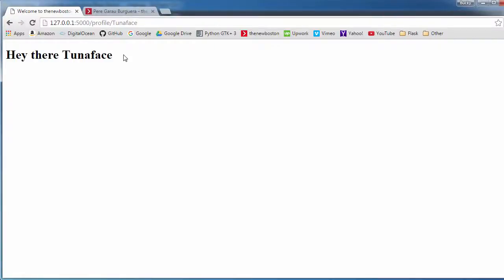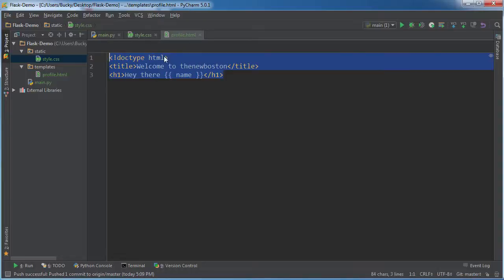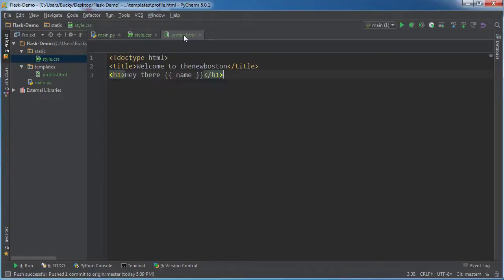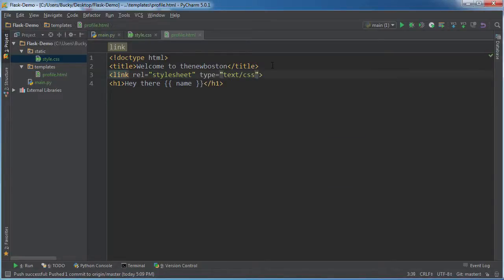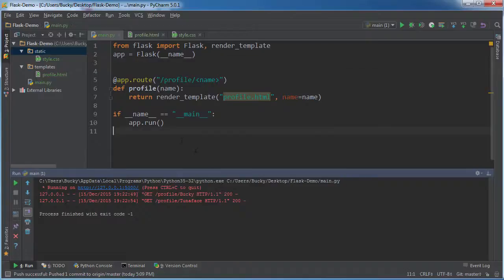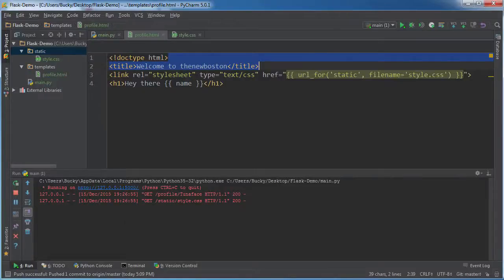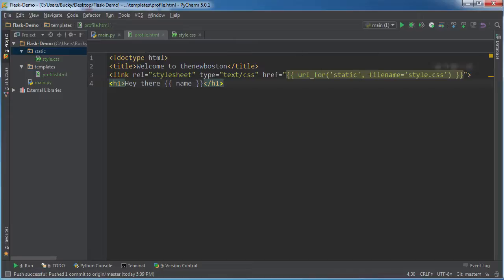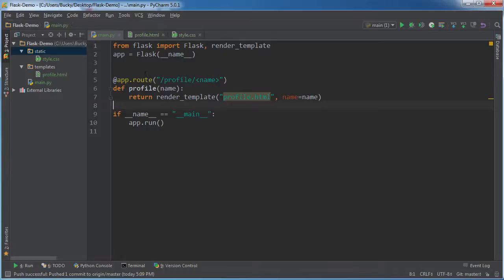Flask Web Development with Python Tutorial 5 Static Files